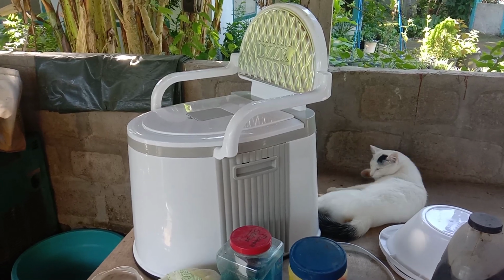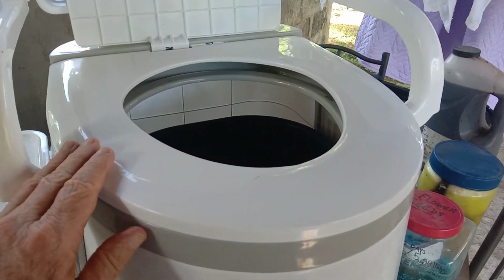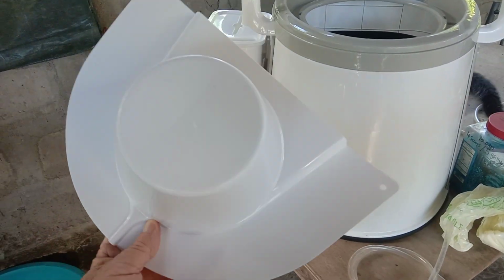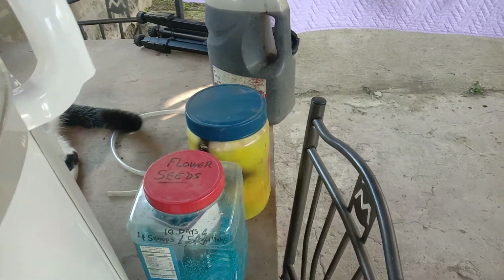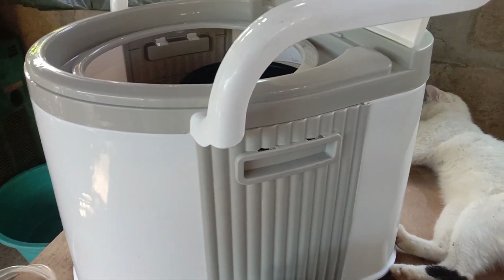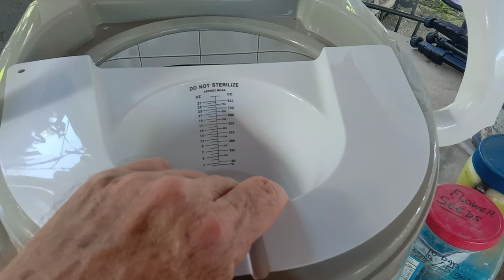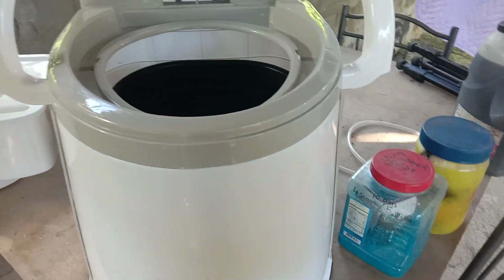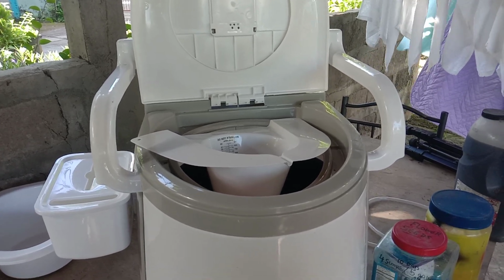Beautiful Low Cost DIY Composting toilet . Commercial versions cost as much as $1,000!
I modified a portable bedside toilet that I paid $22 for it on the online mall at LAZADA. Similar to AMAZON. I added a low cost Specimen Sample Cup for $3 available anywhere in the world at medical supply stores for about $3 instead of buying a high priced urine diverter for $50++. After each #2 we throw in a handful of cedar Chips and there is very little if any smell. The cedar Chips also cover up the disgusting poo.

A commercial composting toilet can cost over $1,000+. See them on AMAZON

I have several other low cost ideas for your Van or cargo Truck Conversion at "My Cargo Truck RV Conversion Gallery"

Most MEN pee standing up. A urine diversion toilet is ok for women but a pain for men. A simple home made urinal or a commercial wall mounted urinal are available for very low cost. If you want to make a DIY composting toilet with a urine diverter simply buy a *SPECIMEN SAMPLE PAN* also known as a Urine collection hat. They cost about $3 each or less if bought in bulk and available at any medical equipment supply store any where in the world. These simple devices are designed to fit on a standard size toilet and can be easily modified for a 5 gallon bucket. I attached a hose and drained into a gallon jug or connect to a black water tank Total modification cost with a 5 gallon bucket and a toilet seat would be less than $10.